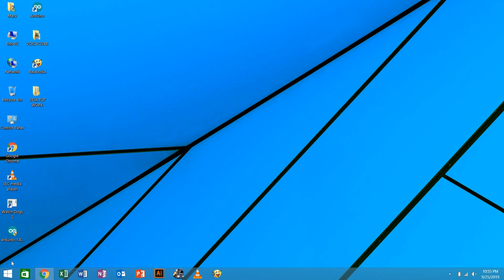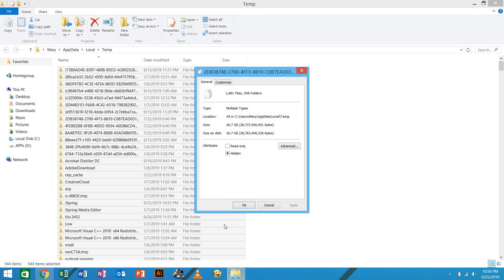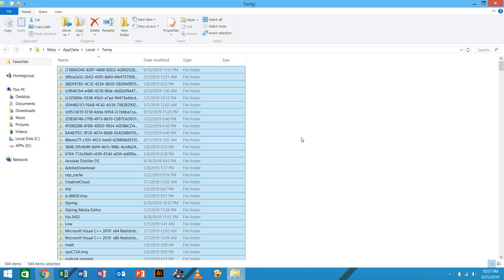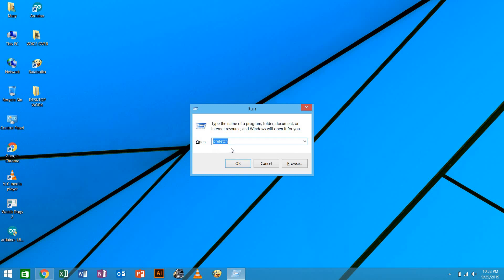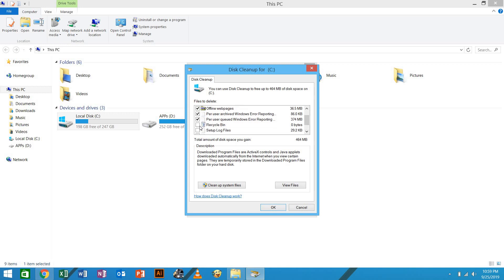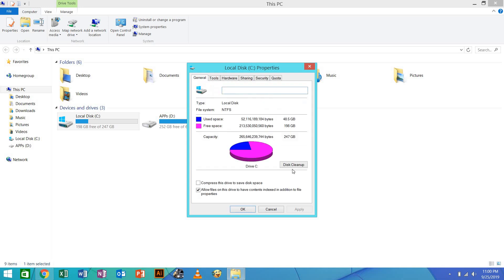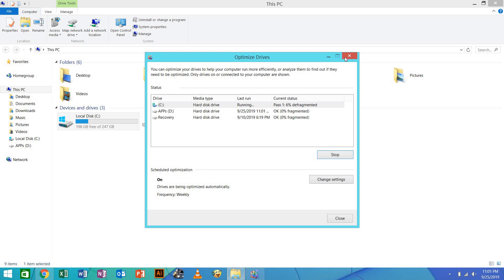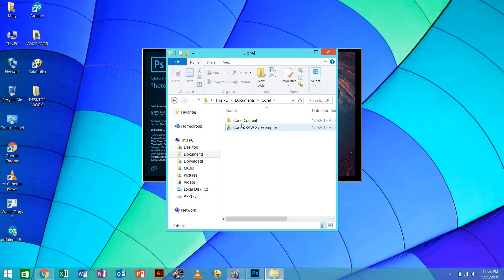How to Speed Up Your Windows 10 Performance (Best Settings)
How to Speed Up Your Windows 10 Performance! (New)
1. Restart your PC. While this may seem an obvious step, many users keep their machines running for weeks at a time. ...
2.Update, Update, Update. ...
3. Check startup apps. ...
4.Run Disk Cleanup. ...
5.Remove unused software. ...
6.Disable special effects. ...
7.Disable transparency effects. ...
8.Upgrade your RAM.